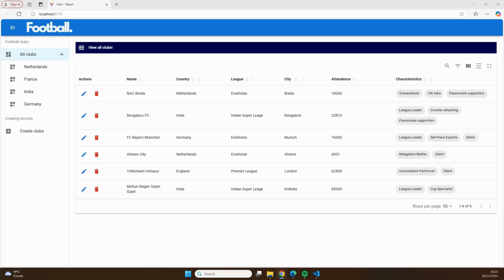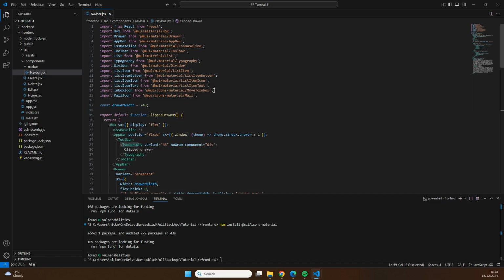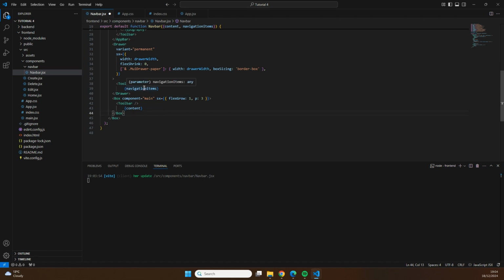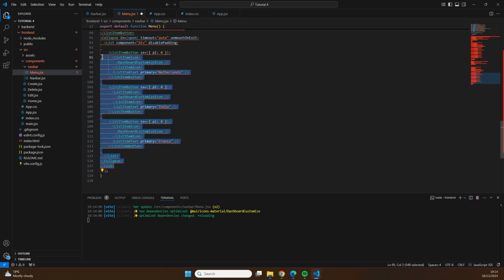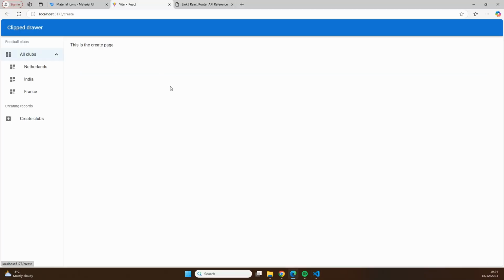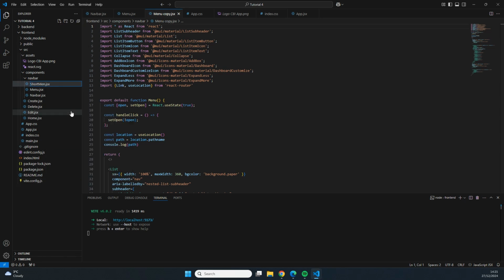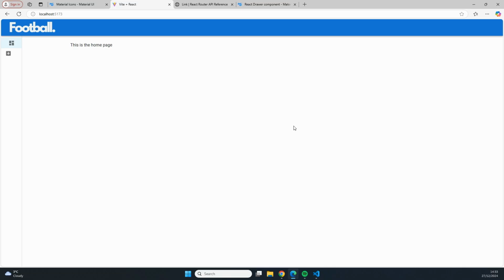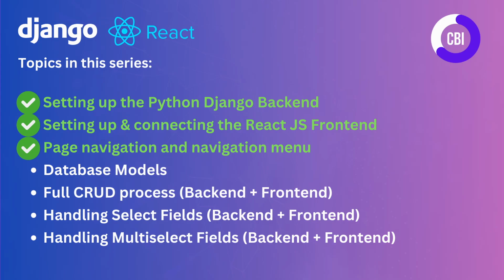Full-Stack Django + React App Tutorial #4: Creating a Navigation Menu with Material UI Components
In this series we create a full-stack web application with Python Django as the backend, and React JS as the frontend. In this fourth video we create a navigation menu with components from Material UI, including links, highlighted selected items, and the possibility of displaying both a small Icon menu and the full menu.